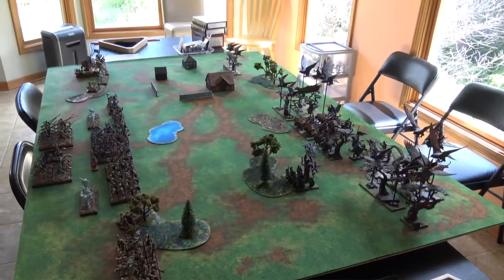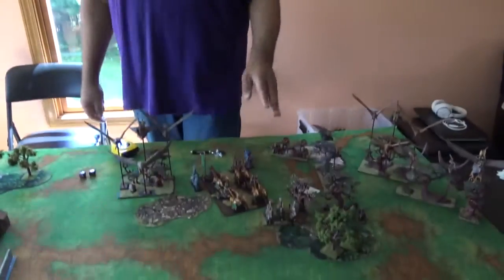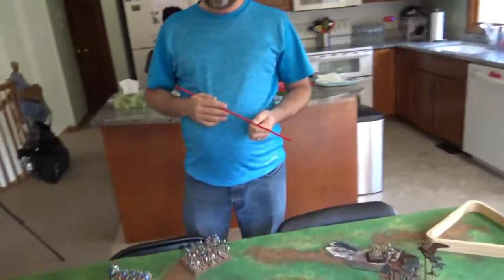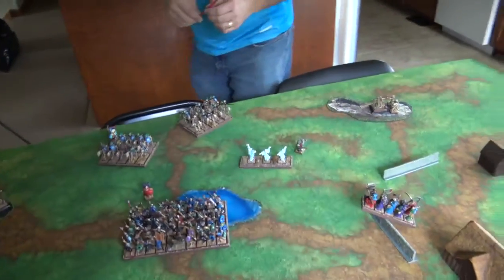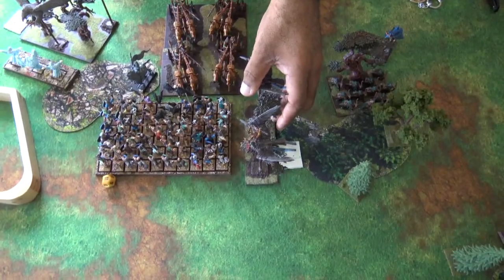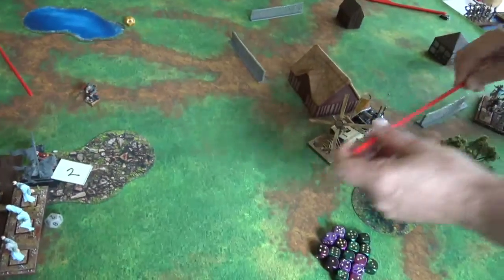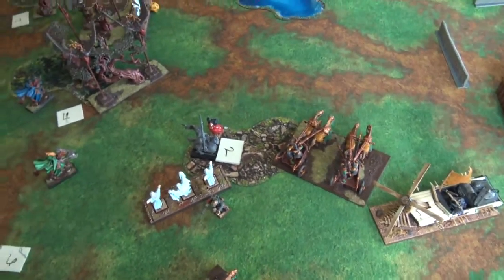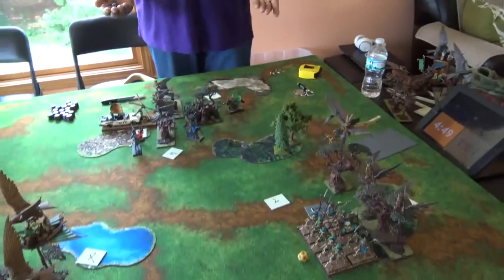Kings of War Battle Report #15: 2500 point Tournament Practice.1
My Elves battle it out against Bob's "Army of Darkness" themed Undead army in a Kill scenario!